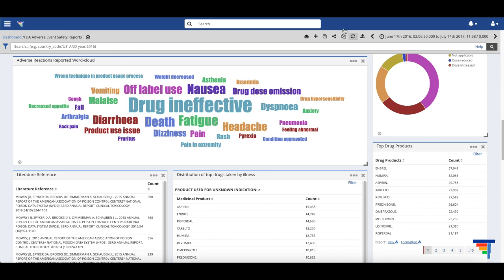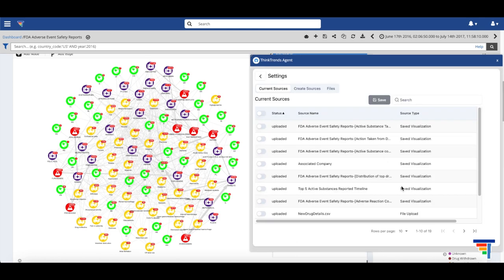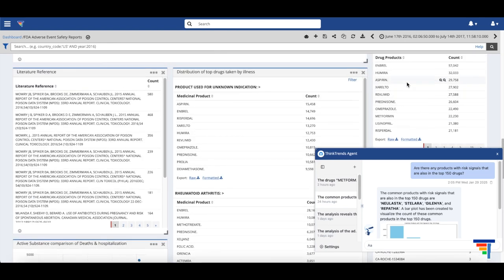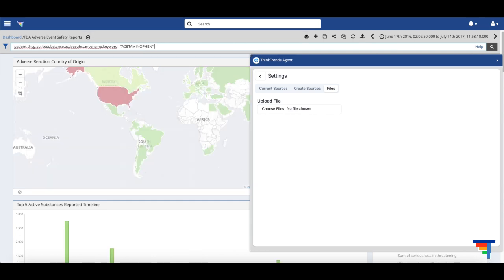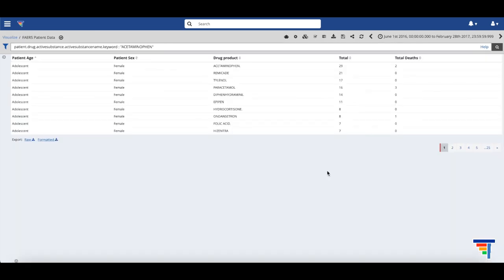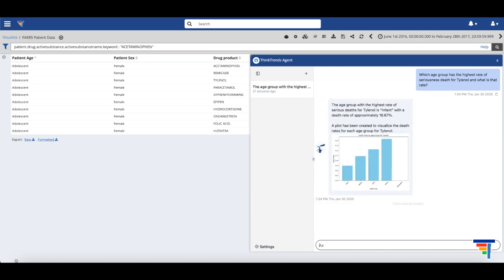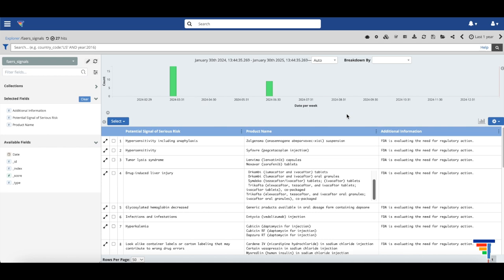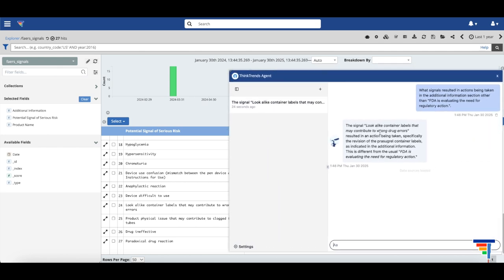AI Enhanced Safety Signals and FAERS Discovery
This video demonstrates how ThinkTrends AI enhances your FDA Adverse Events Reporting System and Safety Signal analysis